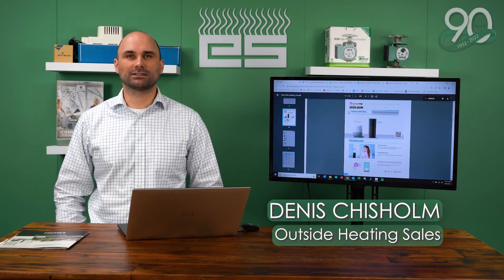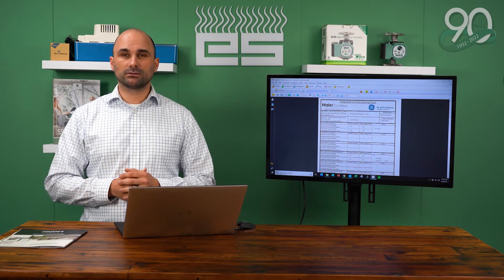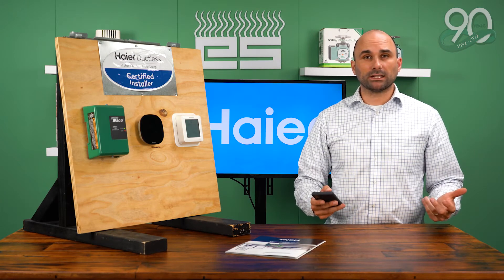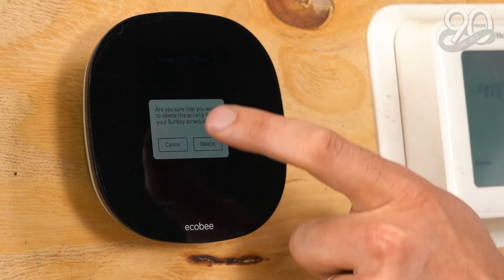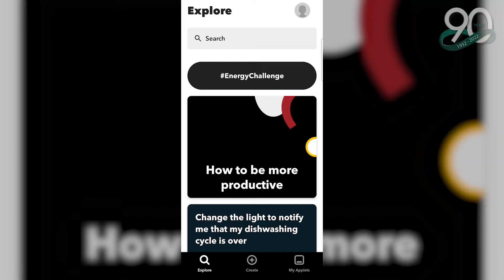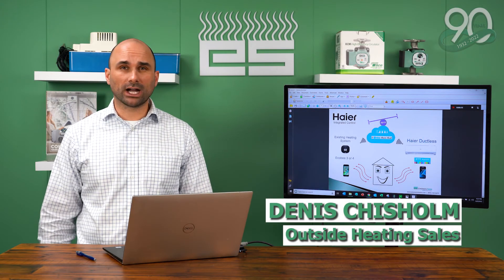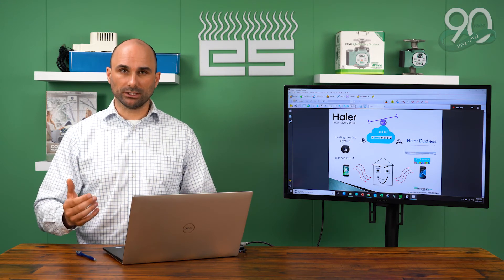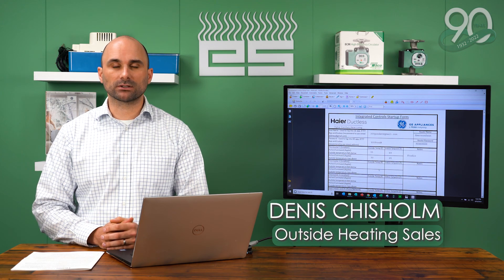Haier Integrated Control FULL SETUP & Explanation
Denis Chisolm of Emerson Swan's Distribution Products Heating team, goes through all the steps of integrated controls with Haier ductless units, as well as going over the inner workings and functionality of the system.
Shot/Edited by Ryan C. Smith